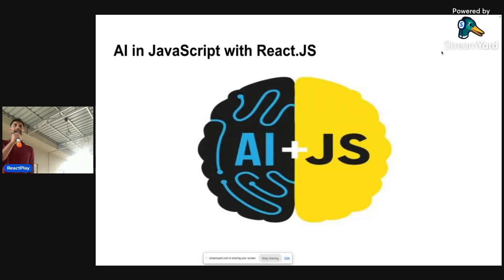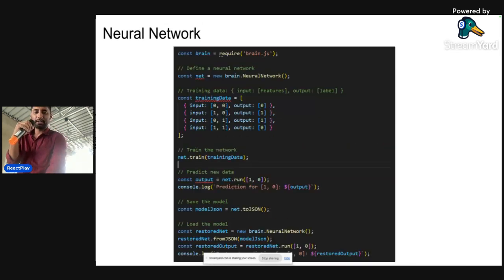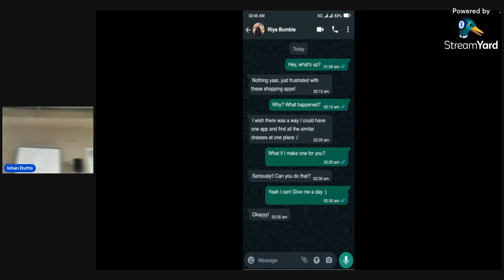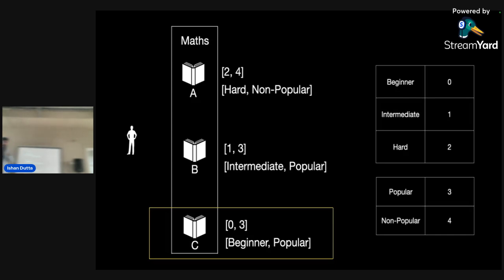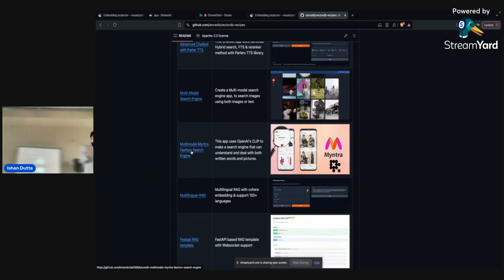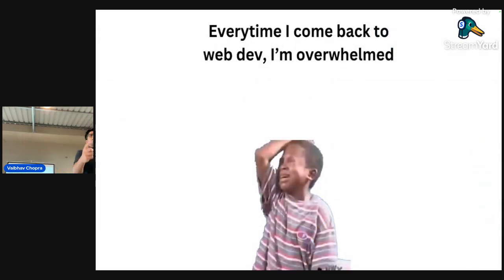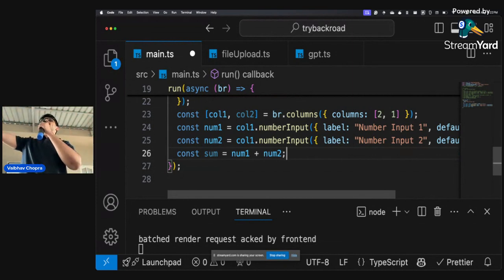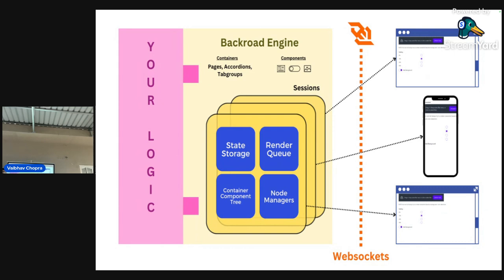ReactPlay Bengaluru August Meetup 2024 | Sponsored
In this meetup, we will explored the talks on the latest features and technologies in tech. We had plenty of time for networking and Q&A.

A huge thanks to @TestMuAI  for sponsoring the venue for this meetup.

Meetup Schedule

2:00 PM to 2:15 AM: Welcome Note
2:15 PM to 2:45 PM: Getting Started with Vector Databases using LanceDB by Ishan Dutta, Machine Learning Engineer II at Adobe
2:45 PM to 3:00 PM: AI in JavaScript with React.js by Shreyansh Kumar Roy, Senior Software Engineer at Xebia
3:00 PM to 3:30 PM: Visual Regression Testing: Ensuring UI Consistency in React Applications with Storybook by Srivishnu Ayyagari, Senior Product Manager at LambdaTest
3:30 PM to 3:45 PM: Tech games, swags, giveaways, etc.
3:45 PM to 4:15 PM: Break and Networking
4:15 PM to 4:30 PM: What the heck is a RAG? by Haimantika Mitra, Developer Advocate at Hashnode
4:30 PM to 5:00 PM: Control Flow Based Rendering with Backroad by Vaibhav Chopra, SWE at Microsoft
5:00 PM to 5:45 PM: Panel Discussion - "Frontend at Scale" by Ankush Dharkar, Sunn R Gupta, Srivishnu Ayyagari and Arnav Gupta

Thank you all for joining :)